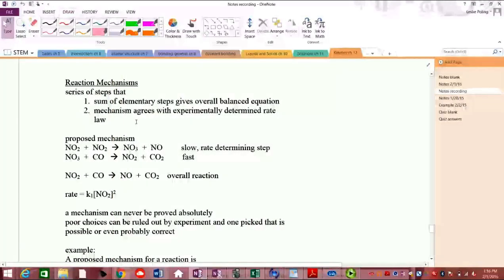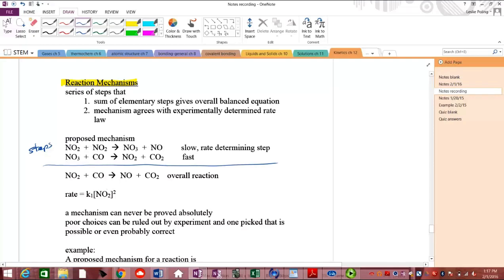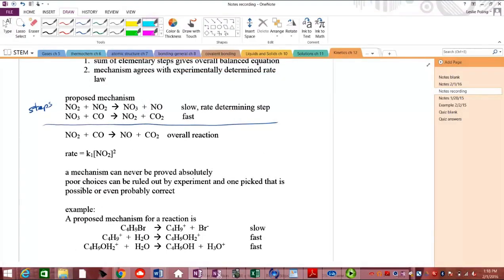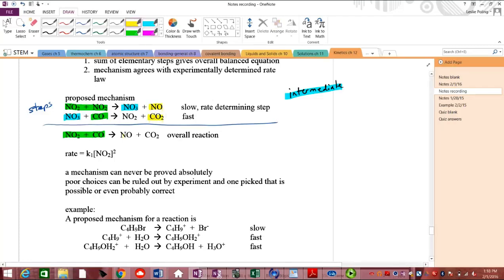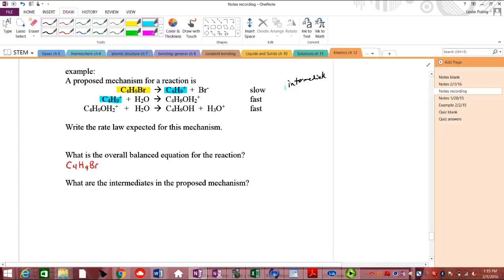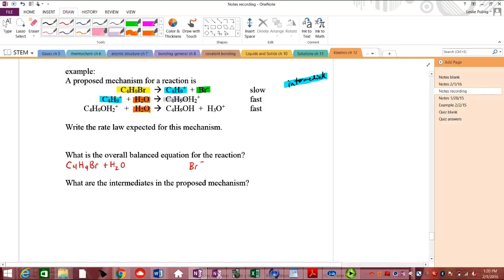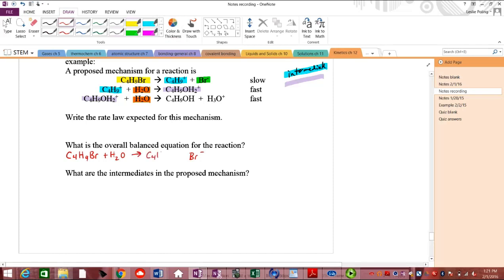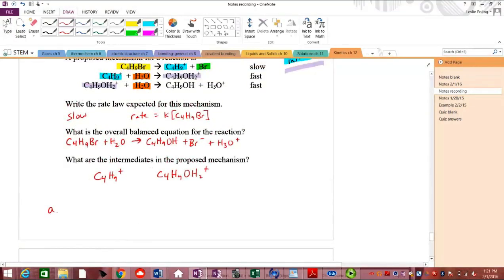kinetics reaction mechanisms